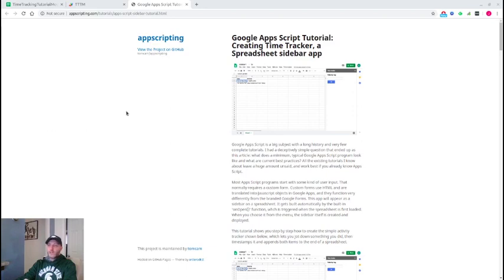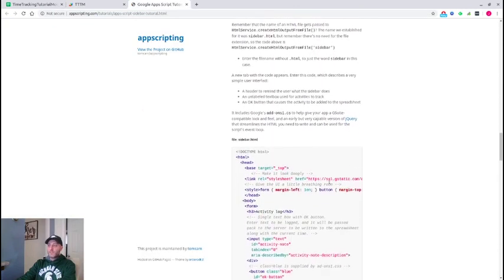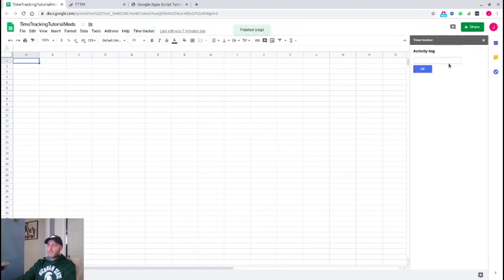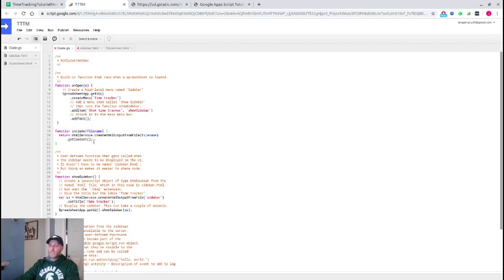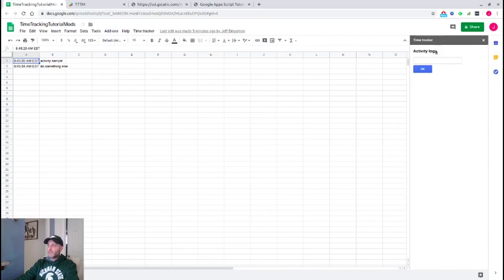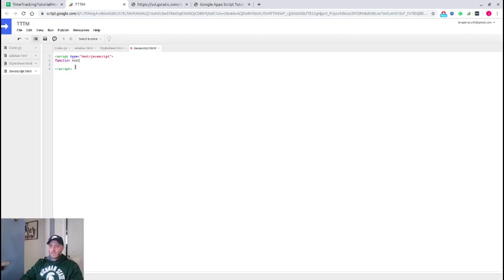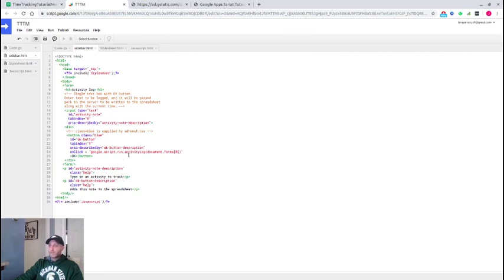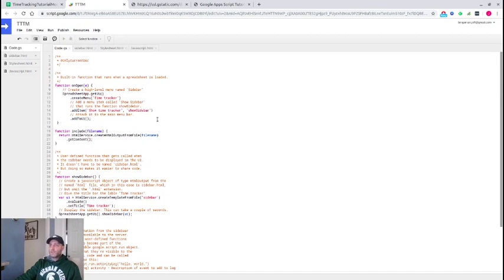Tomcam Apps Script Tutorial Potential Changes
and asked for people to take a look and suggest any changes.

This video is in response to that post, you can view the revised code